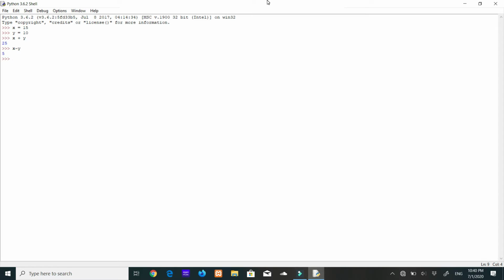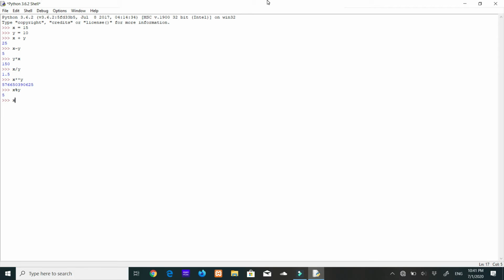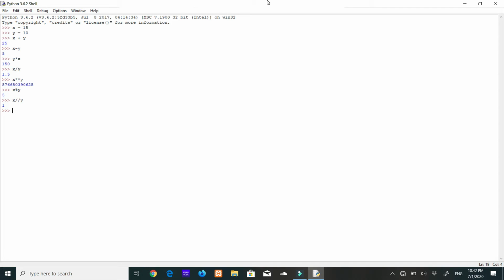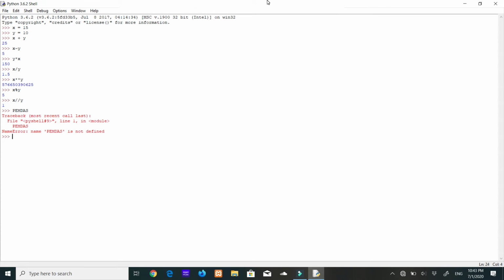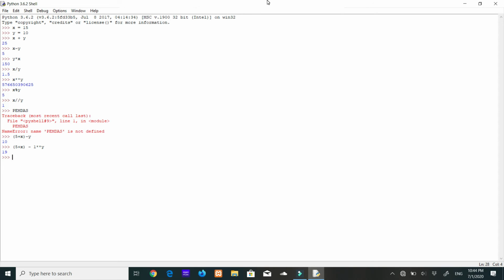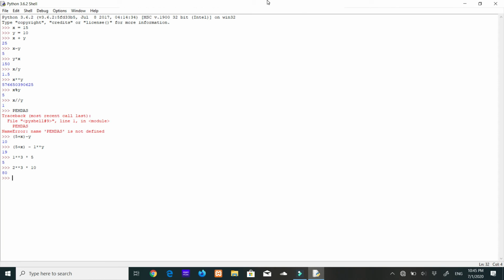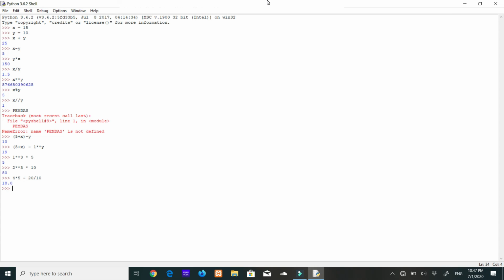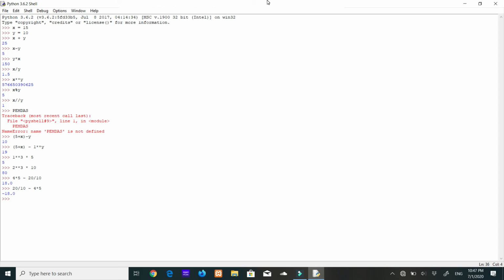Python Operators | Operators in Python | Learnlyte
Python tutorial ok we're gonna discuss the various types of operators that python has to offer and what they do. The operators discussed in this video will be the most common ones you'll use and come across but there are a few more not covered in this video but will be touched upon in subsequent videos.